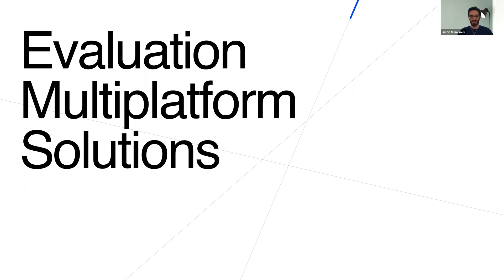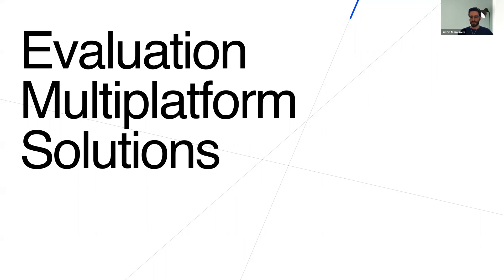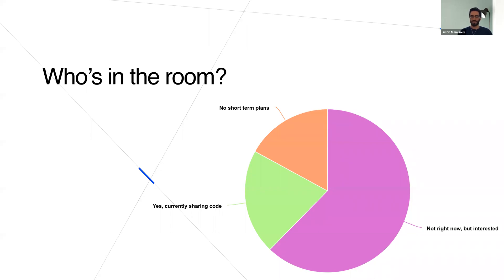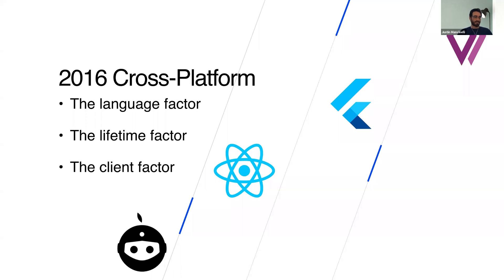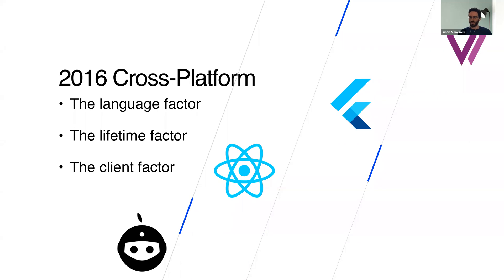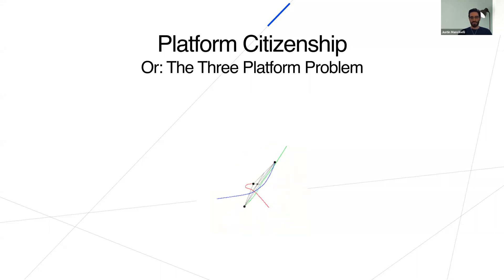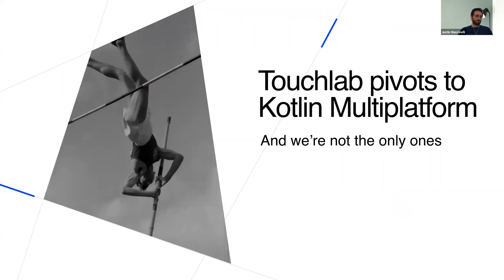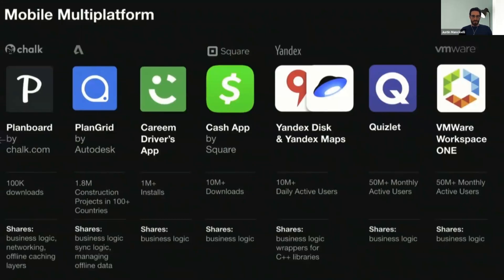Mobile Cross-Platform Development: Picking the Right Solution (Kotlin, React Native, Flutter)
Touchlab Dir. Project Strategy Justin Mancinelli presents a framework that both engineering managers and software developers can use to evaluate how well a multiplatform solution delivers on their unique needs.

TouchlabShare is a series of mini webinars for developers and engineering managers interested in discussing mobile code sharing and Kotlin Multiplatform technology.